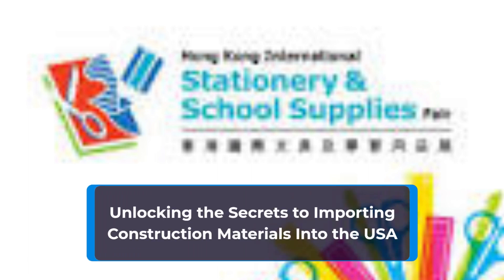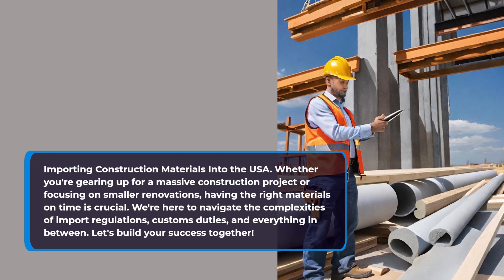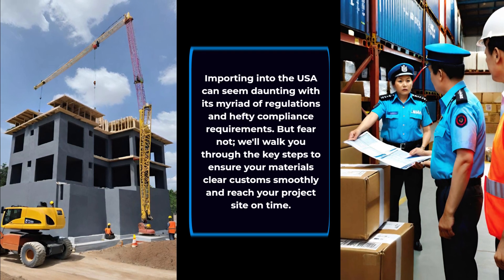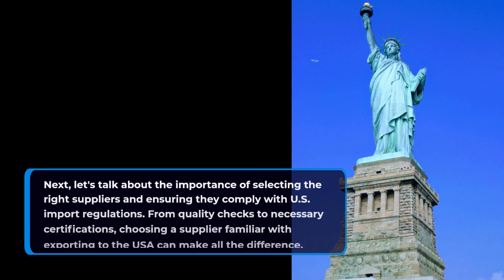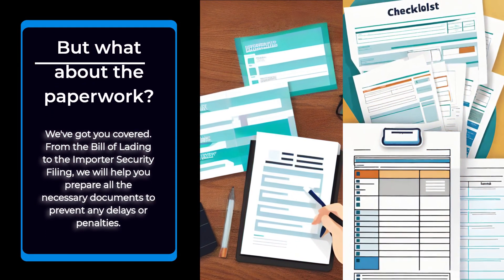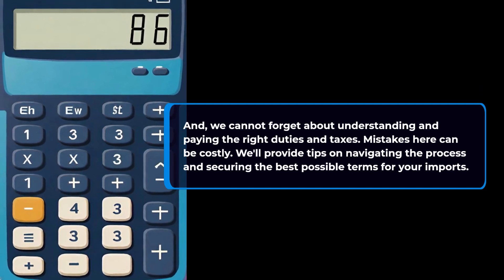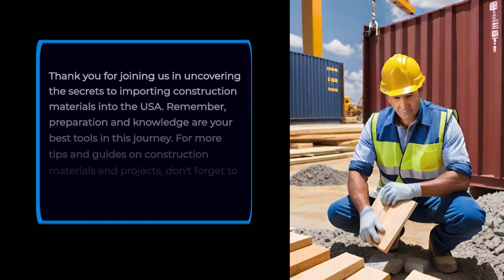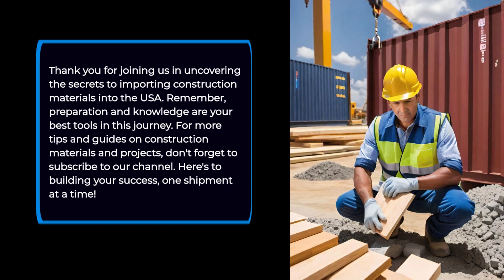Unlocking the Secrets to Importing Construction Materials Into the USA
Dive into the comprehensive guide on how to successfully import construction materials into the United States. From understanding regulations to selecting the right suppliers, this video covers all you need to know to streamline your import process and ensure your construction projects are never delayed. Whether you're a seasoned professional or just starting out, these insights will save you time and money.